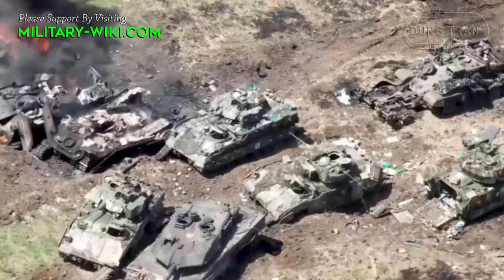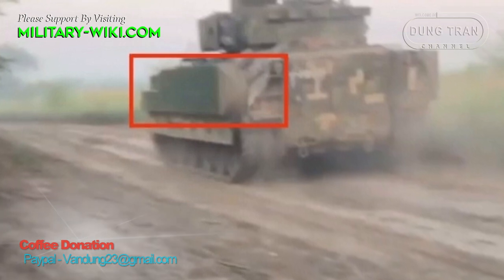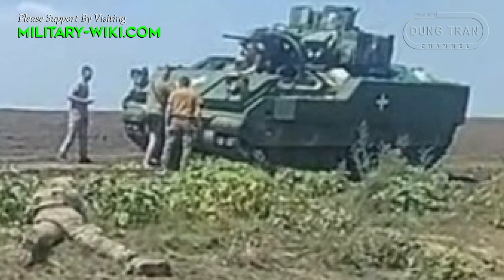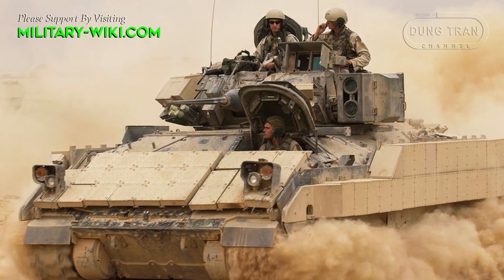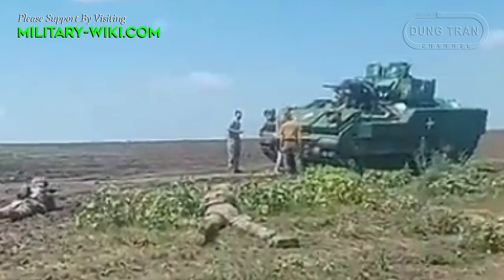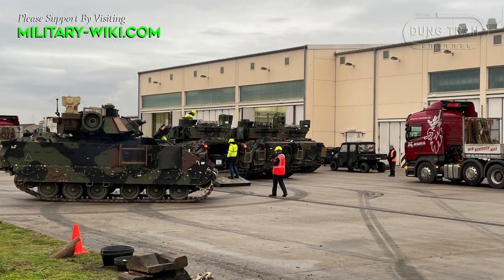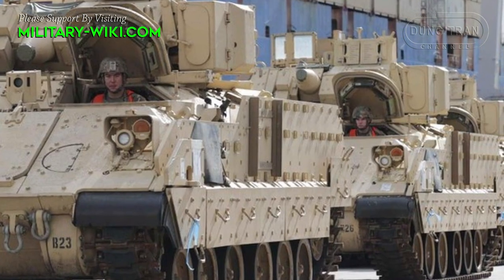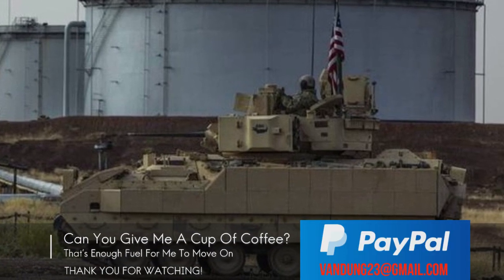Bradley IFV Gets Armor Upgrade After Taking Heavy Damage In Ukraine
The losses on the battlefield forced the Ukrainian Army to upgrade the armor for the US-supplied M2A2 Bradley infantry fighting vehicle (IFV). Notable upgrades include the addition of the Explosive Reactive Armor (ERA) module in the Bradley Reactive Armored Tiles (BRAT), which is designed to neutralize the impact of anti-tank weapons. The protection kit (BRAT) was developed in collaboration between American defense company General Dynamics and Israeli Rafael. It is designed to protect armored vehicles from modern anti-tank weapons, including grenade launchers and anti-tank systems. The manufacturers do not disclose its exact specifications.